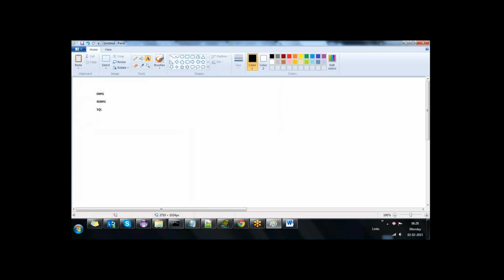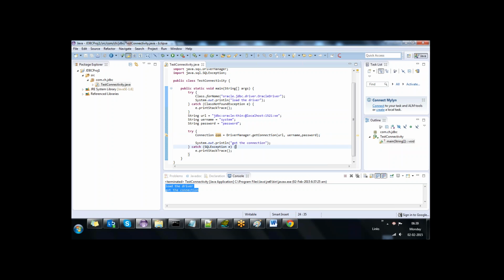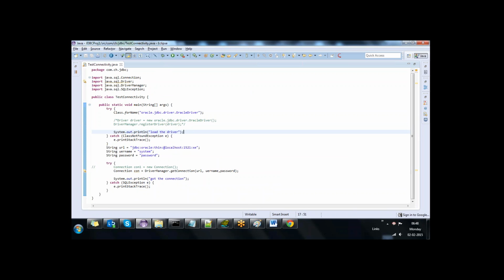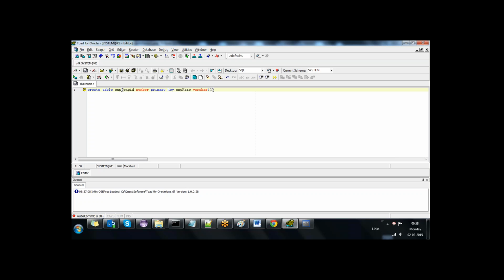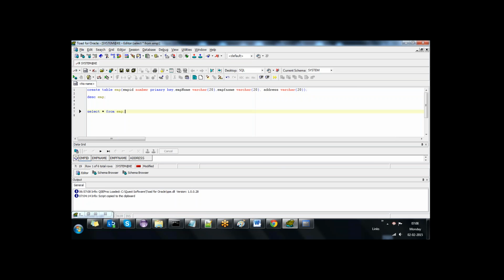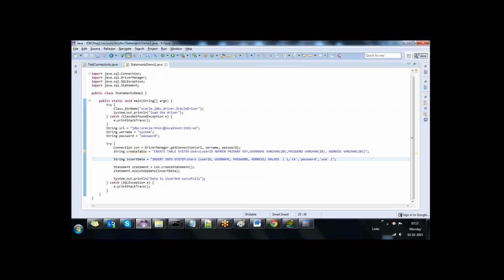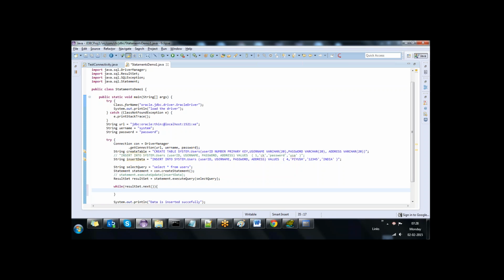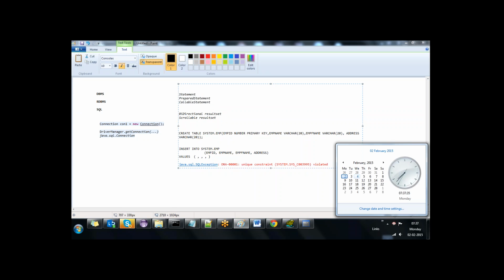2015 02 02 06 20 Java and J2ee Training Jdbc 01